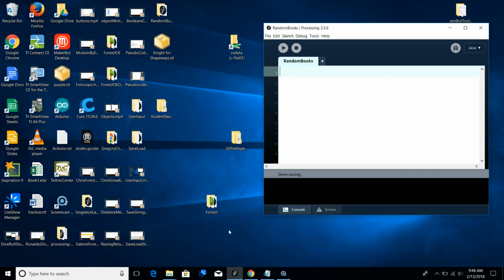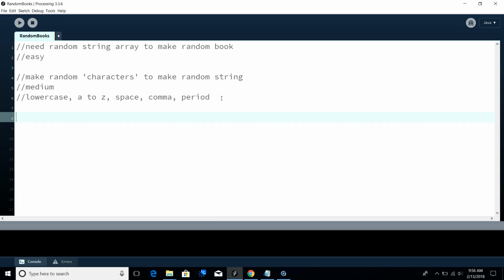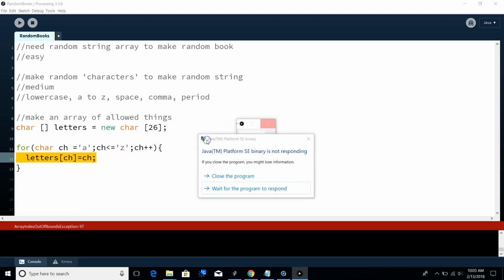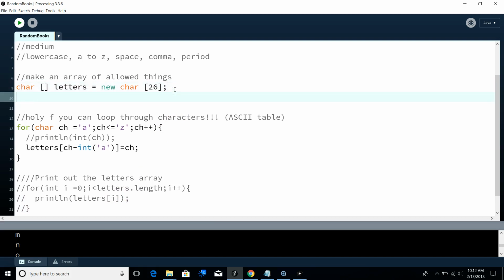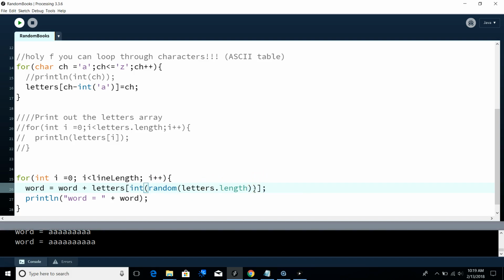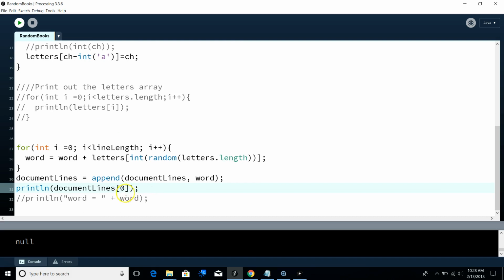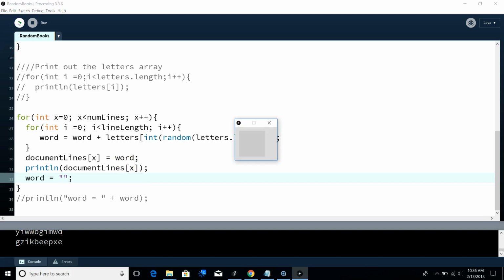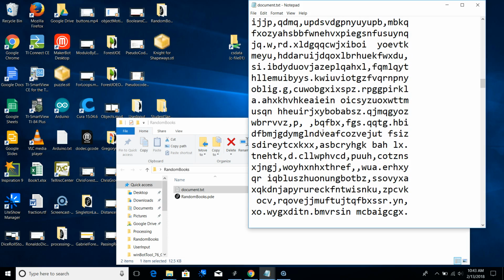Generate Random Text Document